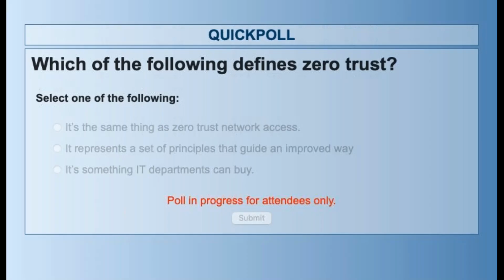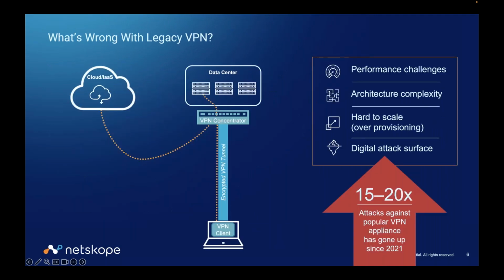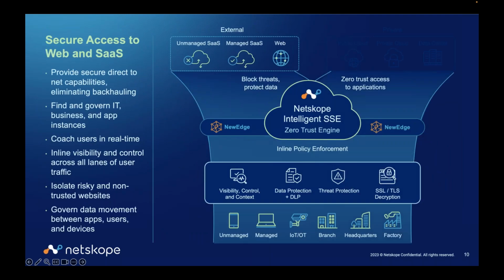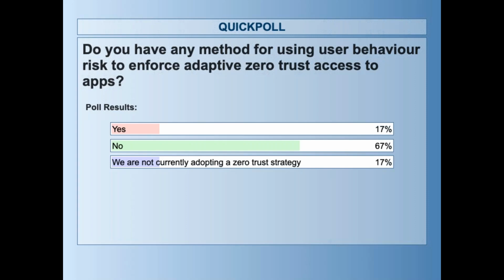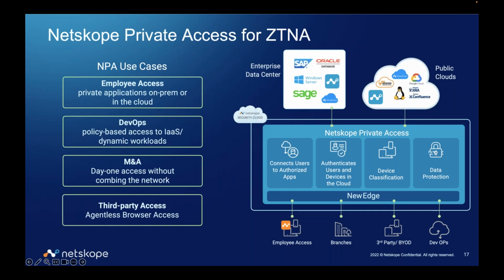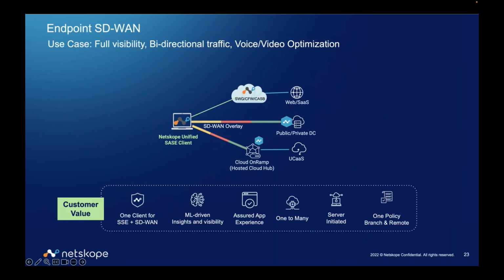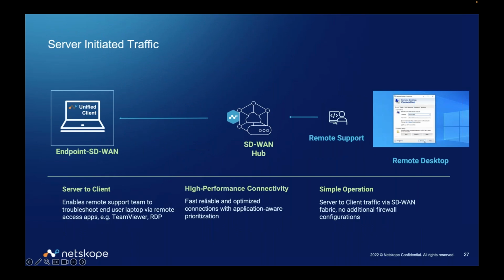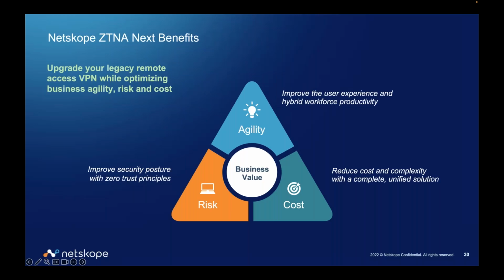VPN Vacation Virtual Event with Netskope 1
In this virtual workshop, we will discuss the benefits of retiring your legacy remote-access VPN. While once effective, remote access VPNs have since proven inadequate in meeting the needs of today’s remote and hybrid workforces. In addition, this project converges your security and infrastructure teams, but still needs to solve the critical business issues of each.
Learn how to modernize your networking infrastructure with ZTNA Next.